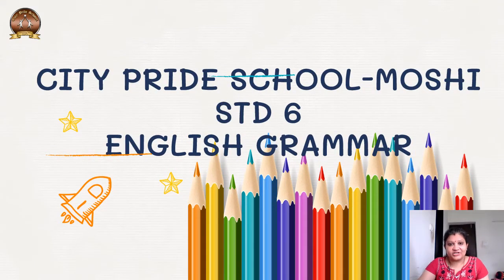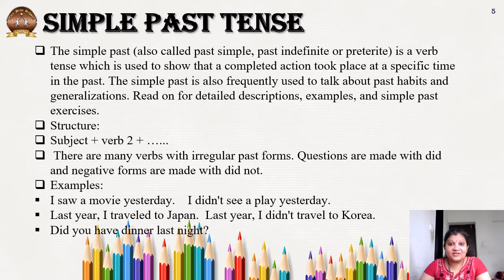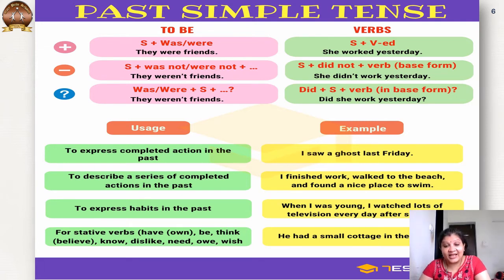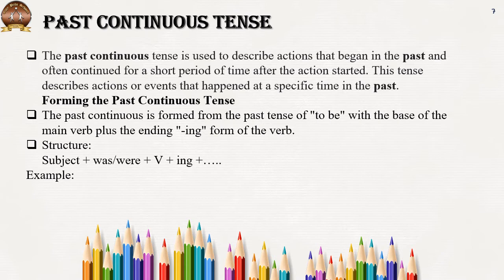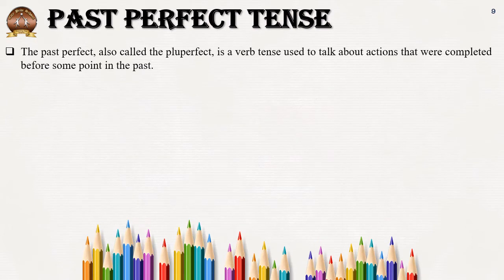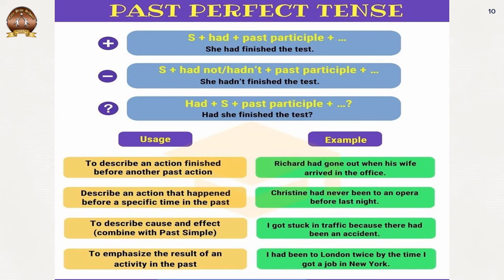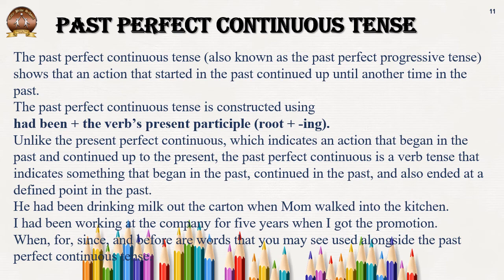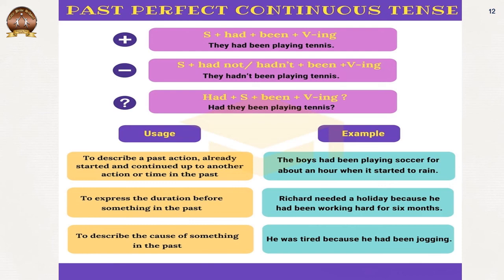CPSM-STD6-ENGLISH-LESSON-TENSES-V 2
PAST TENSES